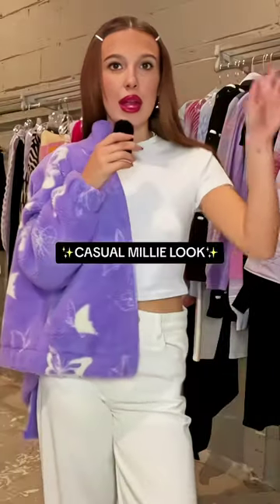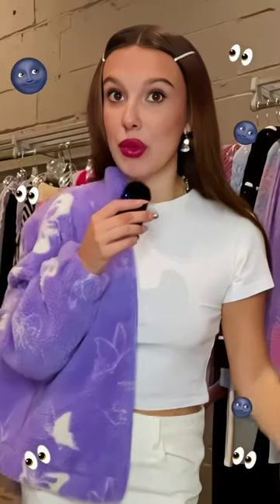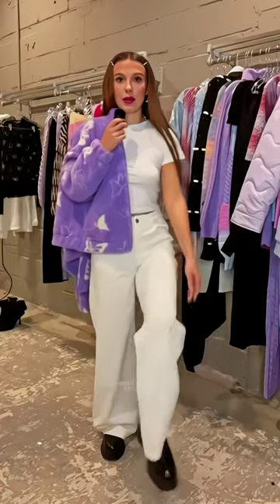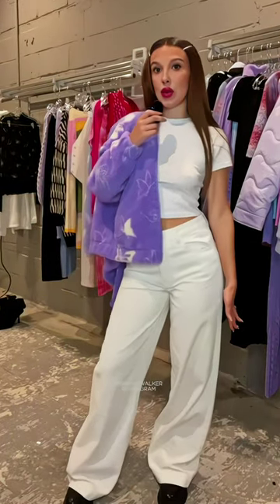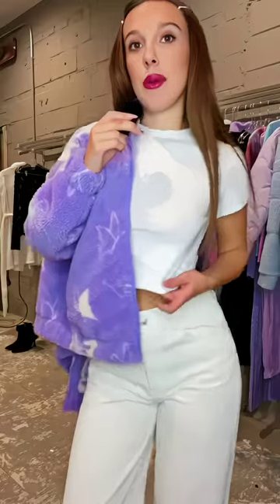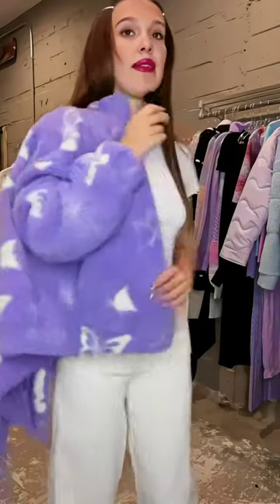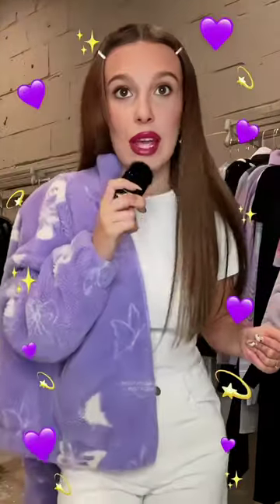Millie Bobby Brown Cuteness 🤩milliebobbybrown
And guys this channel is your channel. Because I upload new video of Stranger things.

2017 millie bobby brown,
millie bobby brown bangs,
30 minutes of millie bobby brown,
16 wishes millie bobby brown,
millie bobby brown 8 years old,
girl like you millie bobby brown,
millie bobby brown as leia,
7 years millie bobby brown,
millie bobby brown smiling,
millie bobby brown 1 to 18,
11 millie bobby brown,
9 things millie bobby brown